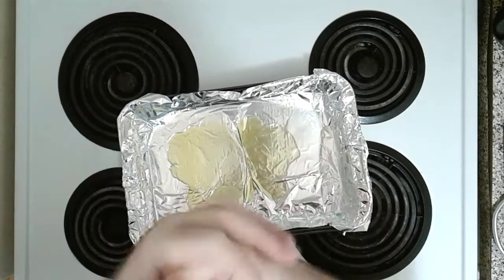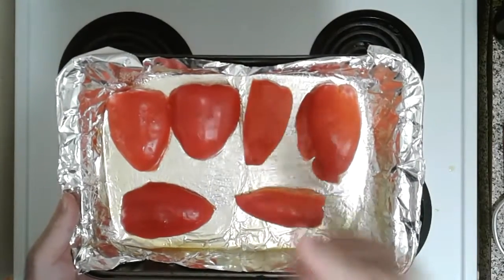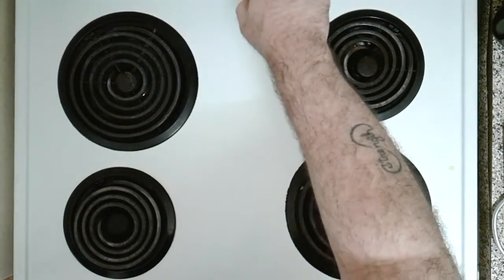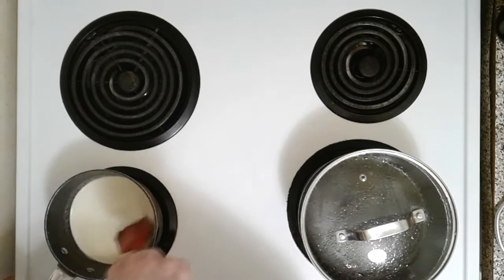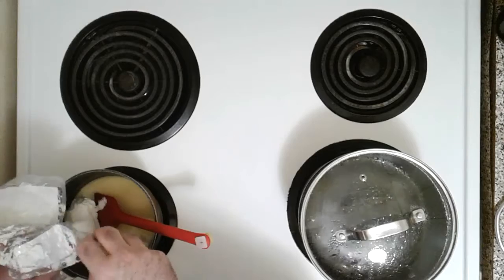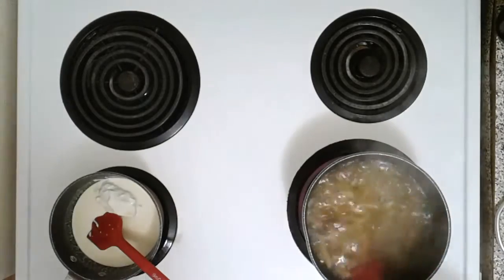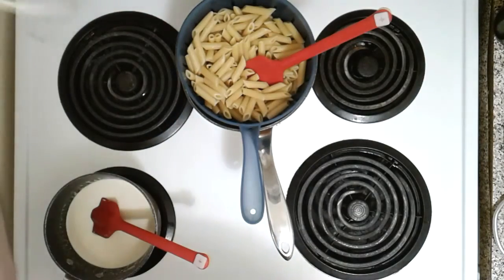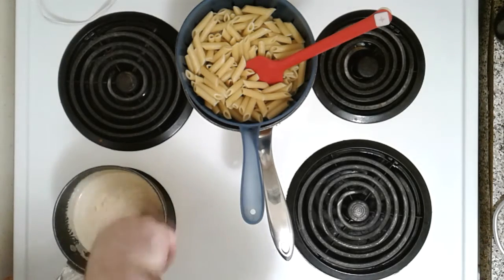TORONTO GUY COOKS - GOAT CHEESE and ROASTED RED PEPPER PENNE with BASIL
GOAT CHEESE AND ROASTED RED PEPPER PENNE WITH BASIL

INGREDIENTS
140G GOATS MILK CHEESE
2 RED BELL PEPPERS (OR THE EQUIVALENT IF USING PREMADE)
3 CUPS DRY PENNE
3/4 CUP HEAVY CREAM
1 TBSP SALTED BUTTER
1 TBSP FRESH BASIL, CHOPPED
RED PEPPER FLAKES (OPTIONAL, TO TASTE)
1 TBSP OLIVE OIL, AND MORE FOR BRUSHING AND COATING.

DIRECTIONS

1.  TURN ON YOUR OVEN'S BROILER.
2.  CUT RED PEPPERS AND REMOVE THE MIDDLEY STUFF.  LINE A BAKING PAN WITH ALUMINUM FOIL AND BRUSH WITH OLIVE OIL AND SPRINKLE WITH GARLIC POWDER (OPTIONAL).
3.  PLACE RED PEPPER SLABS, SKIN SIDE UP, IN THE BAKING PAN AND FLATEN THEM.  PUT IN THE BROILER AND COOK FOR 15 MINUTES UNTIL THE SKIN IS CHARRED BLACK.  REMOVE AND PLACE PEPPERS IN A PLASTIC SANDWICH BAG AND PLACE IN THE FREEZER FOR ABOUT 15 MINUTES THEN REMOVE AND PEEL THE SKIN OFF.  PEPPERS WILL SEEM SLIMEY.  THIS IS WHAT YOU WANT!  SET ASIDE.

CHEESE SAUCE AND PASTA
1.  BOIL WATER IN A MEDIUM POT AND COOK PENNE TO DESIRED TEXTURE.  DRIZZLE A LITTLE OLIVE OIL AND STIR.  SET ASIDE.
2.  MEANWHILE, IN A SMALL POT ON MEDIUM HEAT, MELT THE BUTTER.  ONCE MELTED, ADD CREAM AND STIR UNTIL COMBINED.  ADD GOAT CHEESE AND LOWER HEAT TO LOW-MEDIUM AND ALLOW THE CHEESE TO MELT, STIRRING OCCASIONALLY.
3.  WHEN SAUCE IS COMBINED, ADD SKINLESS RED PEPPERS, BASIL AND 1 TBSP OILIVE OIL TO A MIXER OR BLENDER AND BLEND WELL TOGETHER.  ADD TO THE CHEESE SAUCE AND STIR UTIL COMBINED.
4.  ADD SAUCE TO COOKED PENNE AND MIX WELL TO COAT ALL OVER.  SERVE.